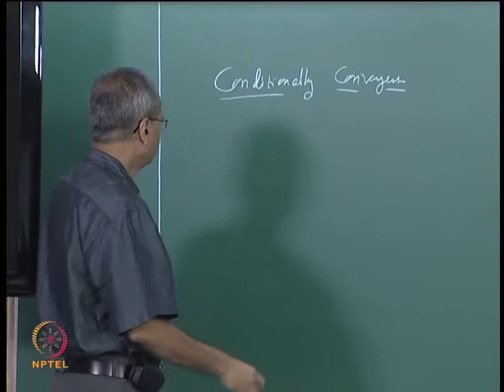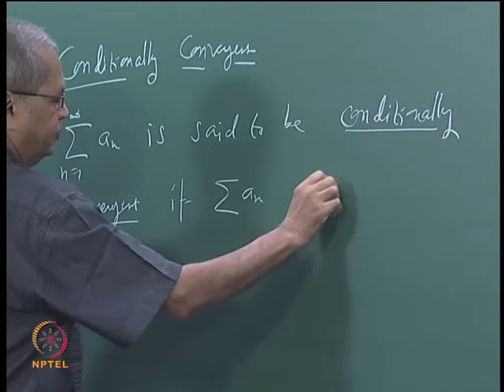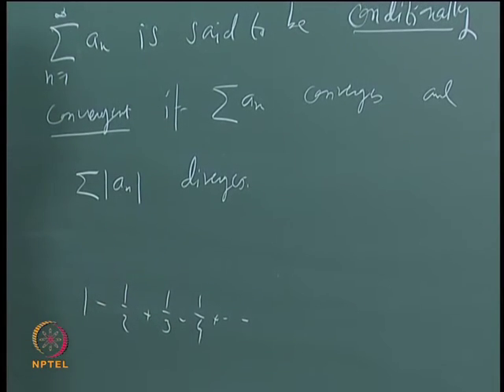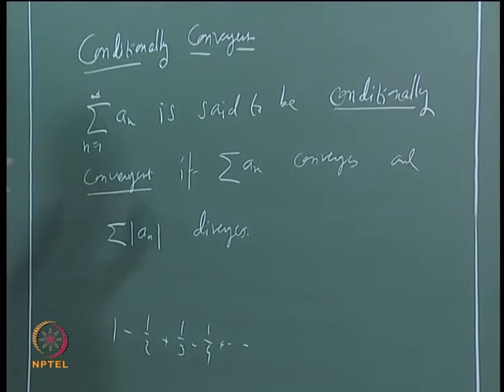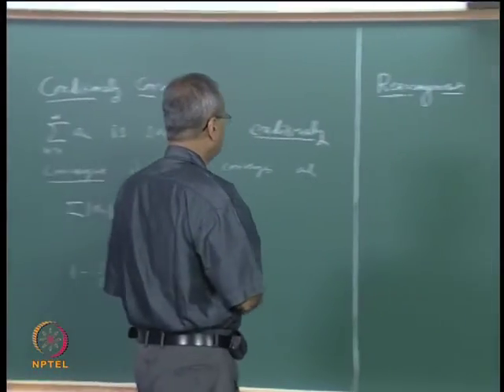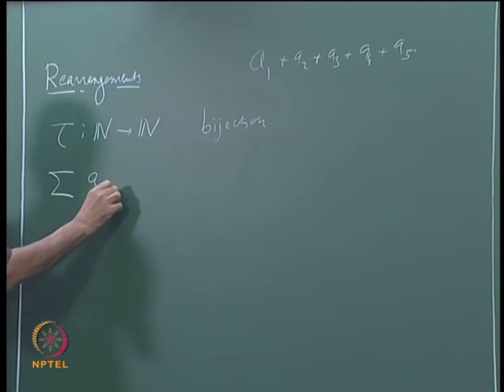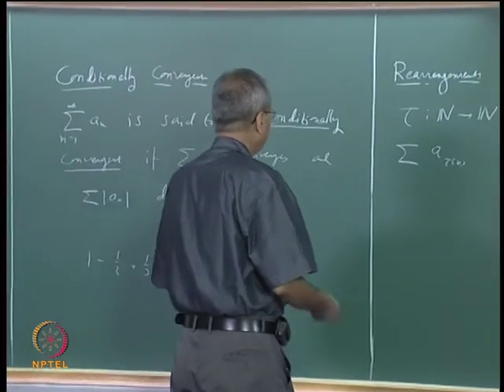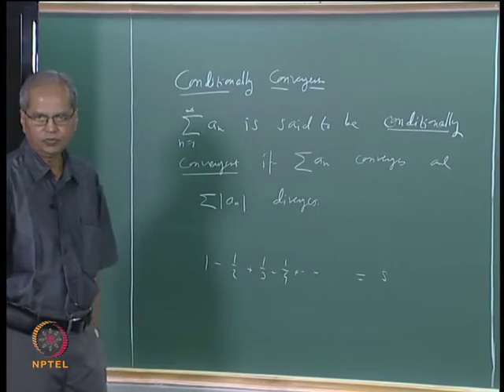Mod-02 Lec-13 Conditional Convergence